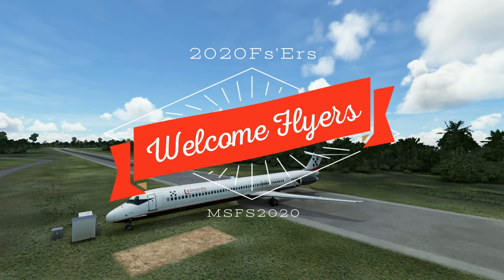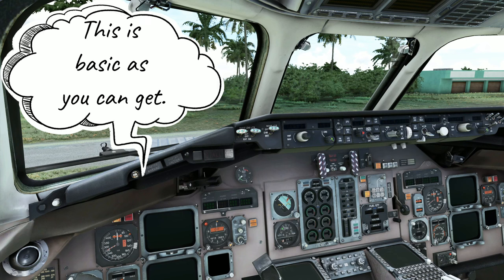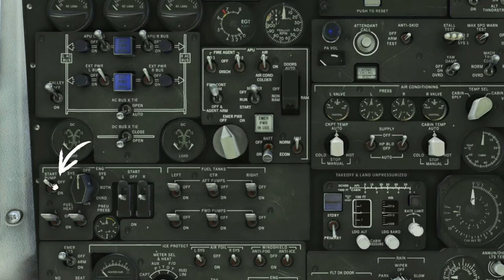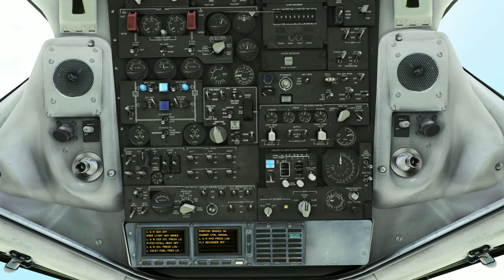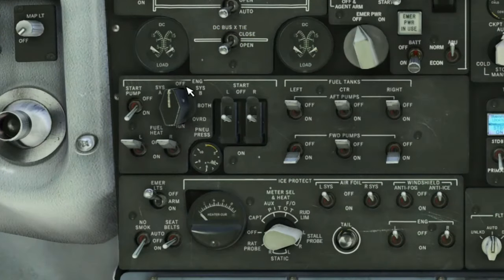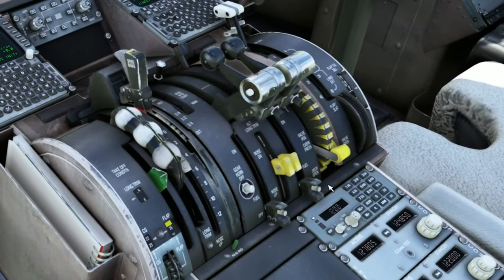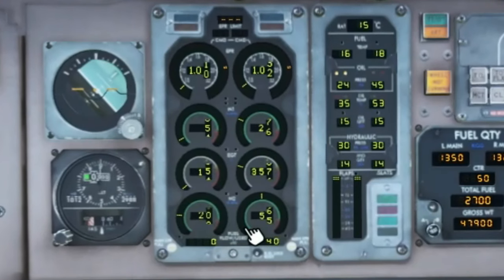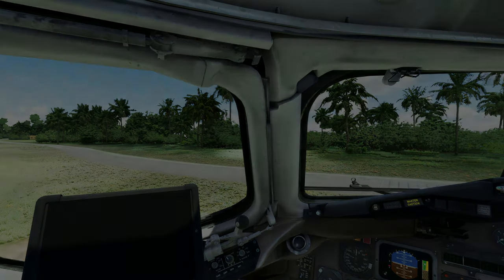Msfs2020*MD-82* Quick & Dirty Startup No Checklist here Cold & Dark to Start thats IT! No frills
Hello everyone today in microsoft flight simulator 2020 we are going to go over the quick way to start the md-82. We are not using any checklist here i guess that can be a bad thing to lol but this is a quick and dirty startu for those that are having issues starting the aircraft . This is not an in depth tutorial video on the md 82 this is only a very basic cold and dark to start nothing else.